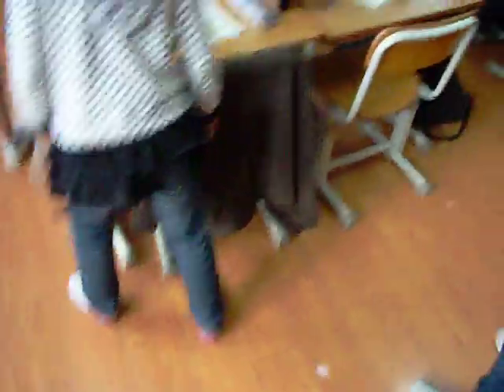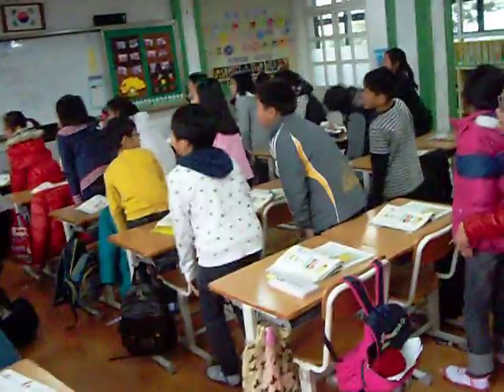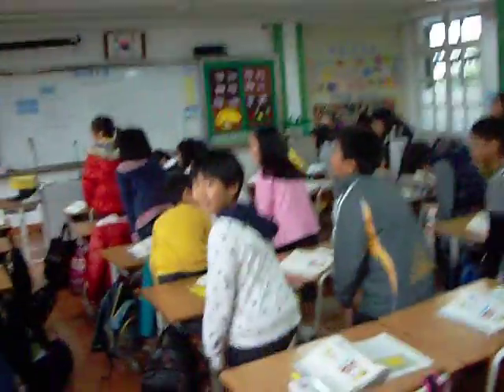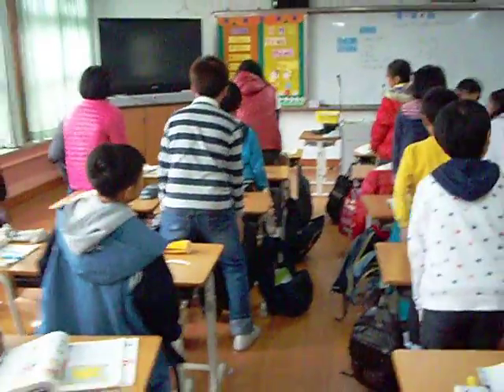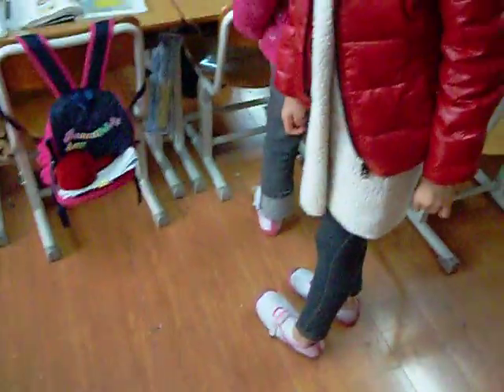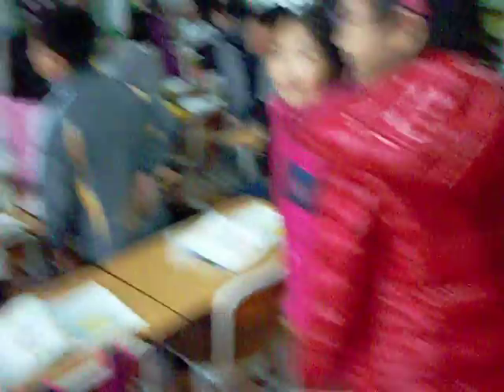Cha Cha Slide to teach right and left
Teaching right/left to elementary students in Korea!